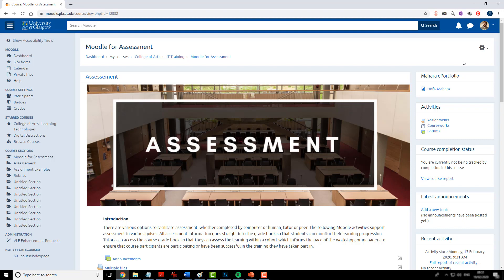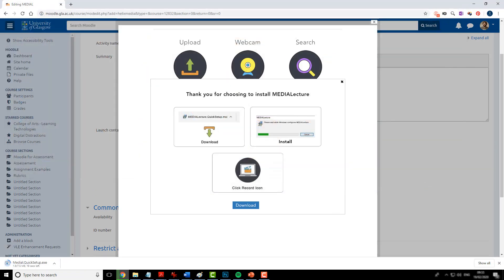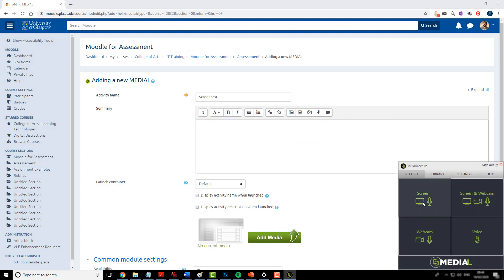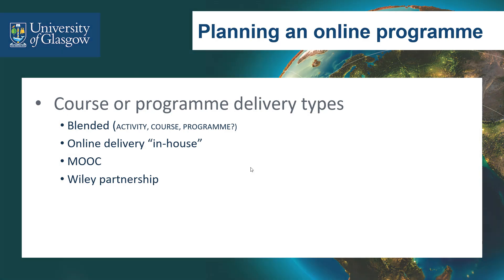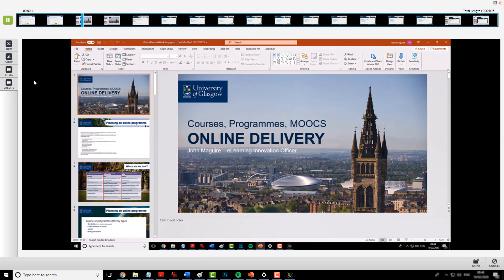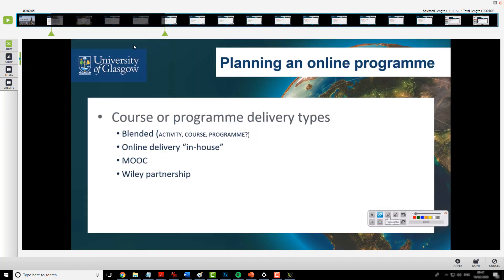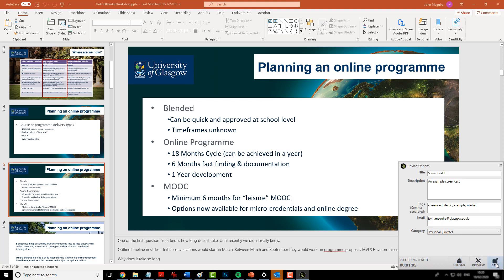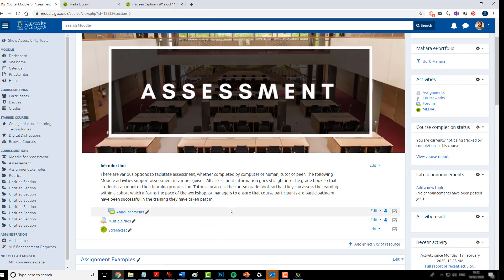Screen recording with Medial and Moodle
A quick video showing how to screen record with Medial and Moodle

0:02 Installing Medial Screen Recorder
1:27 Screen Recording
5:35 Adding screen recording to Moodle